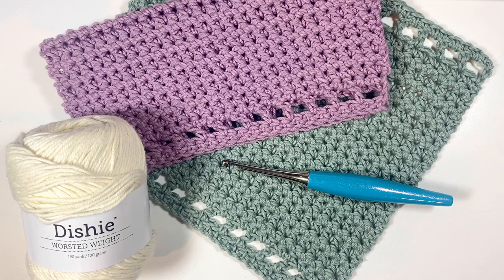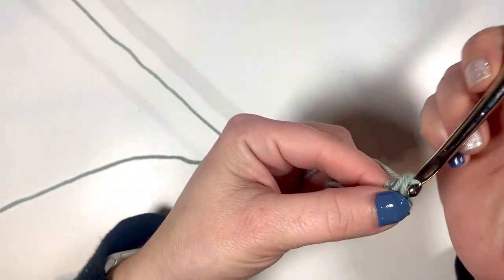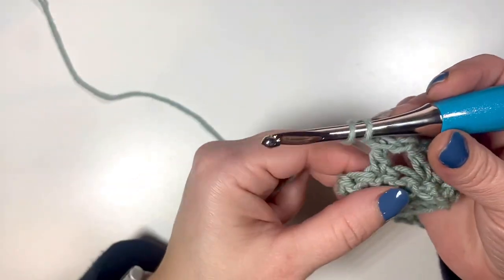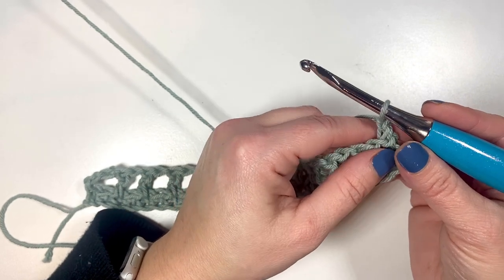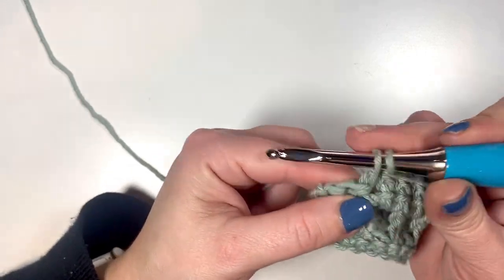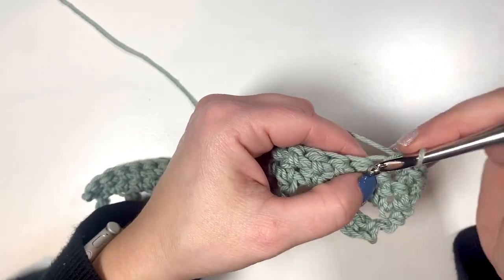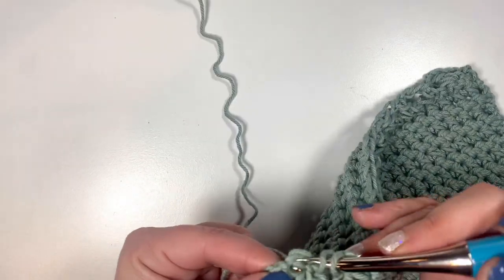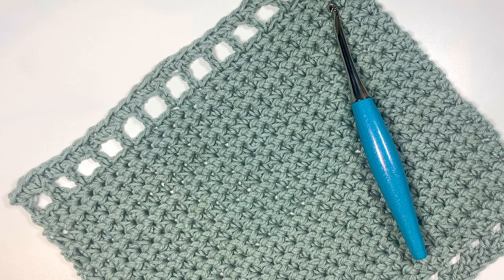Haylen Washcloth Crochet Pattern Tutorial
Learn to crochet the Haylen Washcloth a quick and easy project using using textured stitches for a great cloth.The pattern uses basic stitches and a variation of sc.

  💌 Stay in The Loop with the TTLYC Newsletter. Get a free premium

 👋  Say Hi!